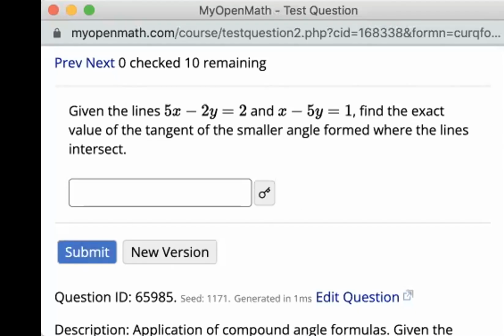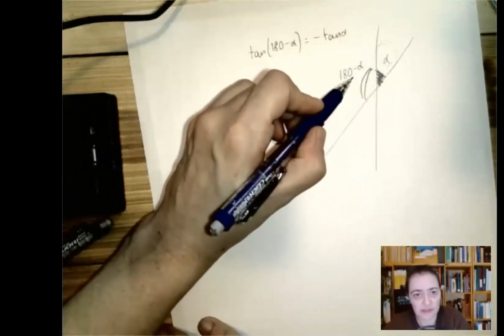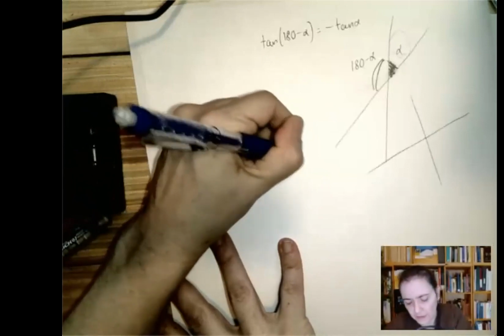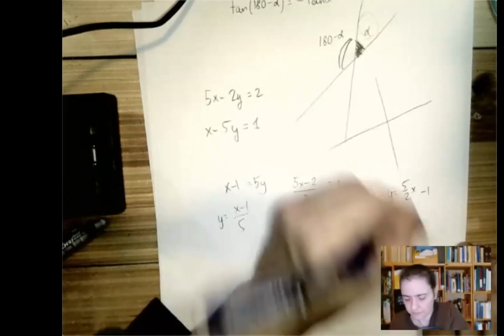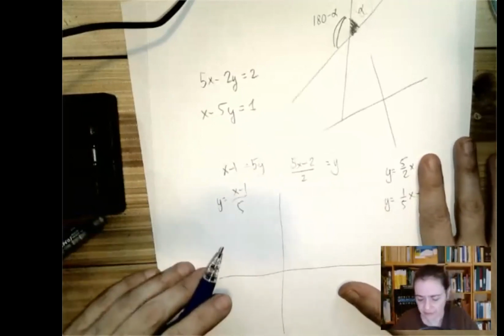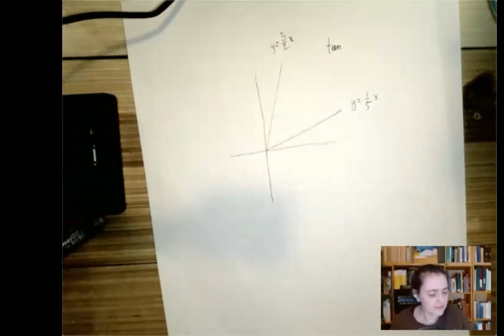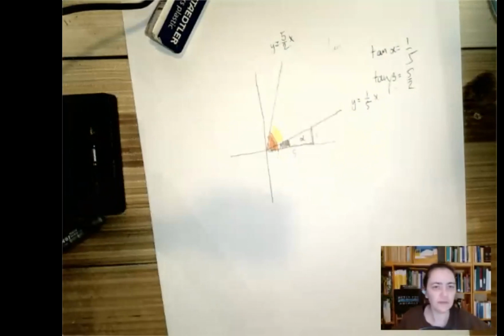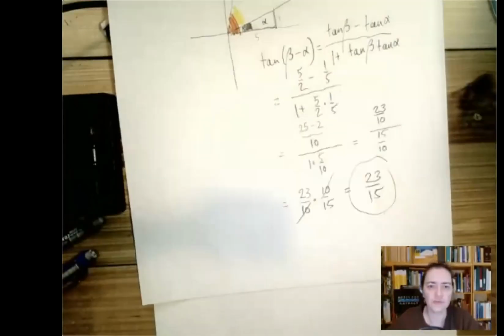Application of the Compound Angle Formulas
Given the equation of two lines, find the tangent of the smaller angle formed by the lines.